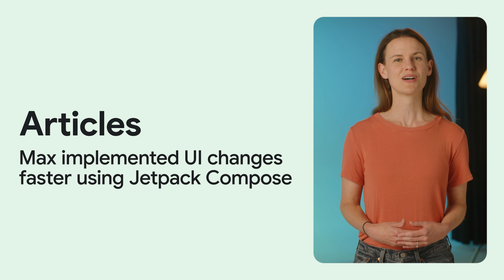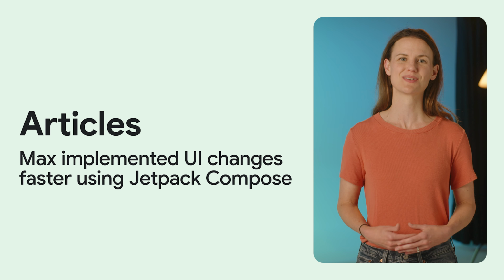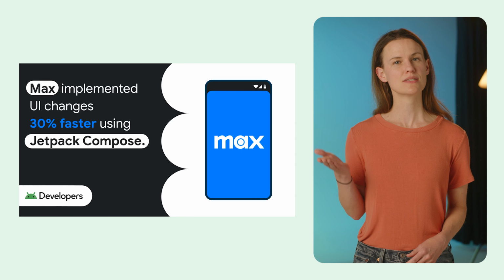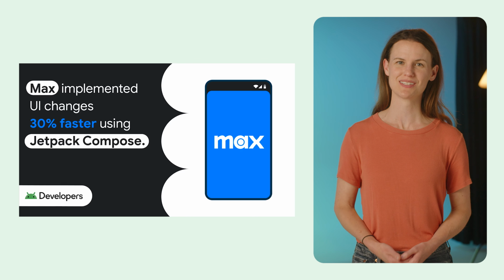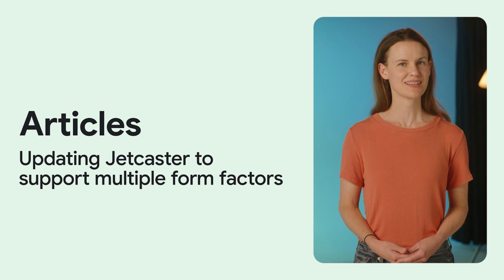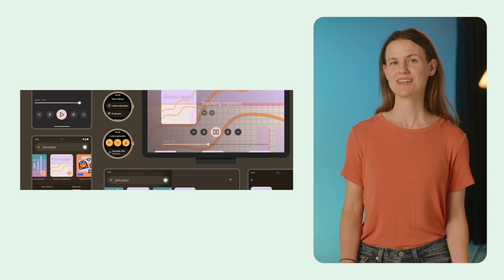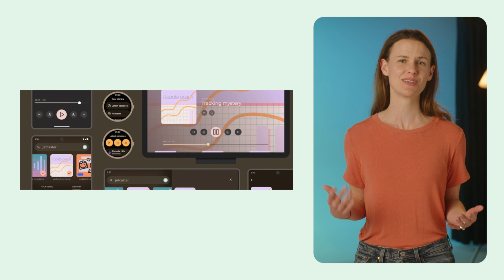Now in Android: 108 - Android 15 Beta 3, Google AI Studio, Gemini in Android Studio, and more!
Welcome to episode 108 of Now in Android, your ongoing guide to what's new and notable in the world of Android development. Today, we’ll cover Android 15 Beta 3, two Compose case studies, Google AI Studio, Gemini in Android Studio, and lots of stable AndroidX releases.

Chapters:
0:00 - Introduction
0:23 - Android 15 Beta 3
1:10 - Articles
2:02 - Podcasts and videos
2:59 - AndroidX
4:03 - Conclusion

Resources:
For links to these items, check out Now in Android #108 on Medium

Speaker: Ash Nohe
Products Mentioned: Android, Gemini, Google AI Studio